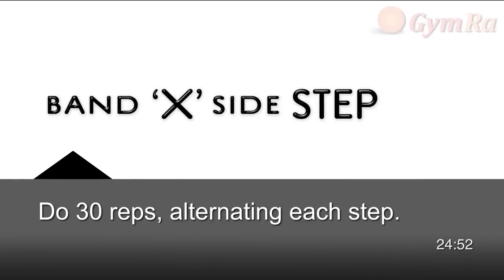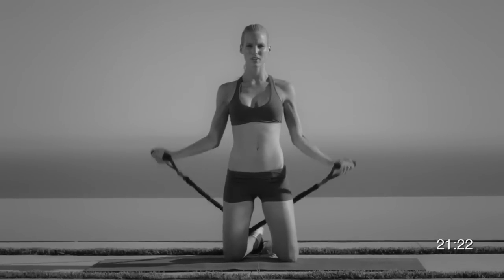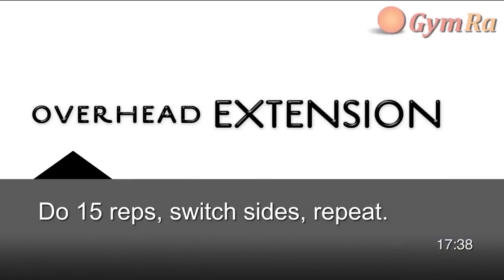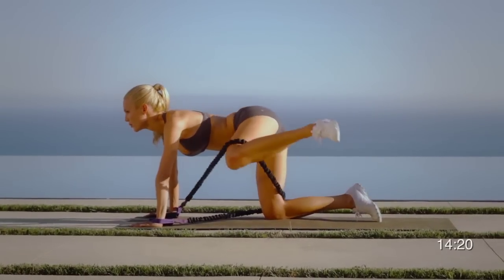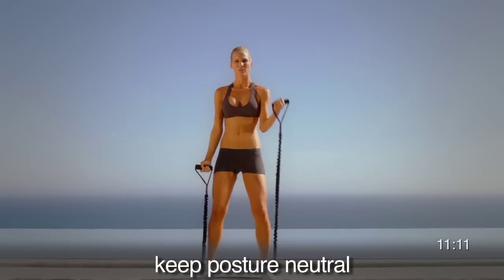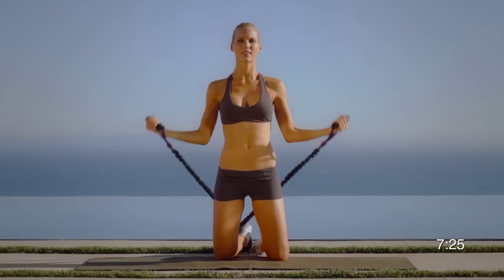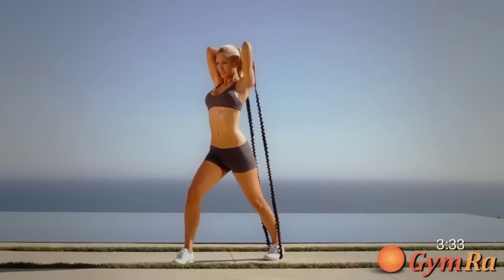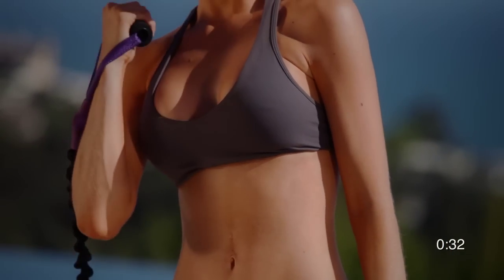Full Body Workout With Resistance Band - Resistance Band Exercises for Beginners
Hit every muscle while burning major calories with this resistance band workout...
365 workouts & stream over 500 videos on-the-go.

365 workouts & stream over 500 videos on-the-go.

To maintain a lean & healthy body, diet is CRUCIAL.

If you enjoyed this workout, you might also like these routines by gymra.com:

When it comes to strength training, there are many things that can either enhance or subtract the benefits that come with lifting weights. Whether you’re doing strength training for women or bodybuilding for men, the same general rules apply.

Be consistent with your fitness model. Stick to your workout plan, do your best each time, and strive to make improvements along the way.

Don’t assume that heavy lifting is necessary to build strength, tone up, and achieve weight loss. You can burn fat and lose weight with basic exercises such as bicep curls, deadlifts, squats, ab exercises, butt workouts and lower body exercises, as well as doing a circuit that incorporates cardio, HIIT, or TABATA.

You can get a great full body workout at the gym or do home strength training. Home workouts are just as effective as gym workouts as long as you find a routine that works for you. Online workout videos are a great way to increase motivation and get a great workout at home.

Diet is crucial, so make sure to keep it clean by eating healthy, whole foods that contain plenty of nutrients to give you the energy you need to burn fat and build muscle effectively while boosting your metabolism. Protein, healthy fats, and fiber will keep you full longer and help you build lean muscle.

Listen to your body and do what works for you. Don’t assume that you have to follow the most ripped bodybuilder or trainer you see. You don’t have to lift or bench a million pounds or join Crossfit to get fit and healthy.

Fitness is personal, so try different things to build your power, strength, and balance. You can start with quick and easy routines that use bodyweight / no weights and are low impact, then gradually build up to more intense routines that incorporate weight lifting and even cardio HIIT with weights.

Ultimately, you have to experiment by combining many elements into a fitness blender and eventually you will tone it up and slim it down, sculpting your best body ever while living a healthier, happier life!